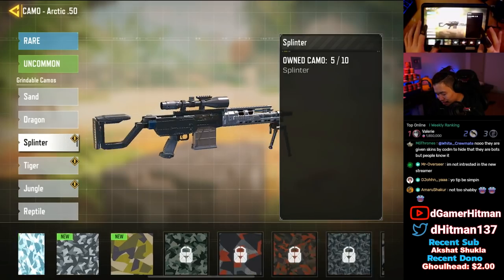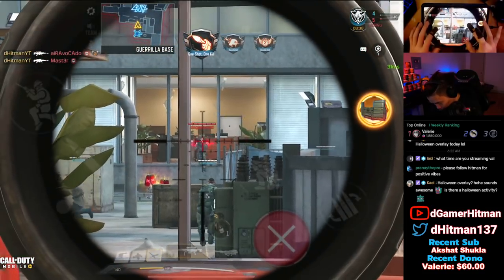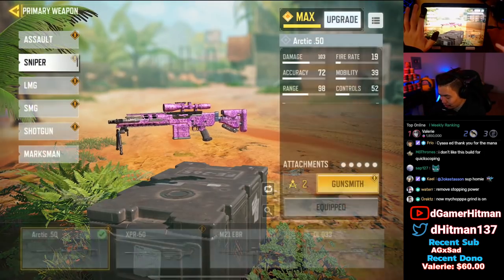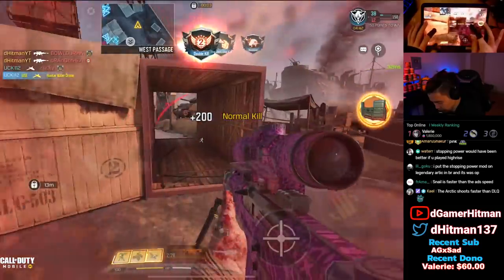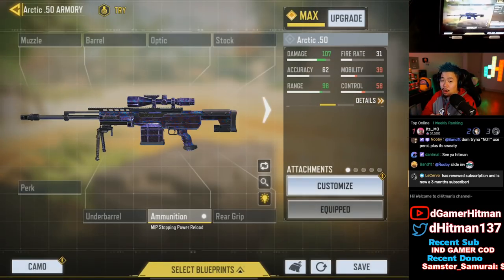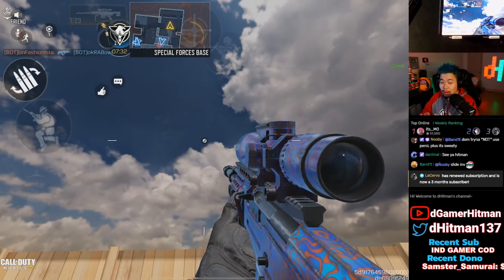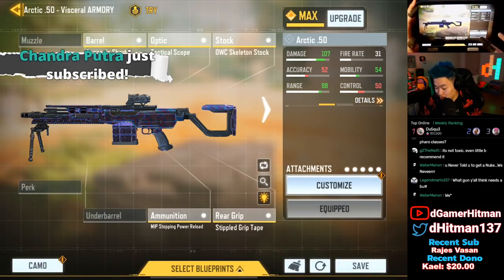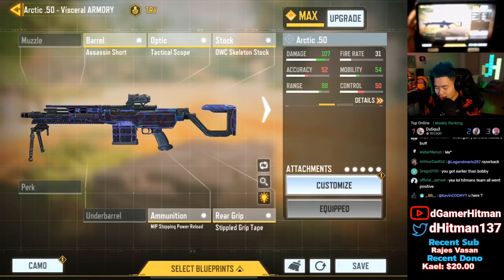NUKING With This TOXIC Damascus Arctic 50 in Call of Duty Mobile (COD Mobile Road to Diamond Ep.36)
Today on Call of Duty Mobile, We show you how we grinded the Gold, Platinum and Damascus arctic 50 skin as well as some insane rank gameplay. EX #1 Potato on Youtube

Or @dHitman137

Thanks

Hitman Out!